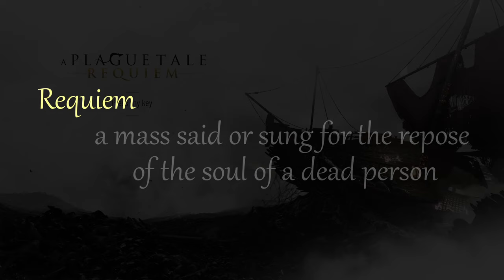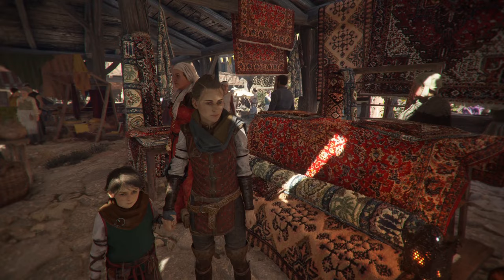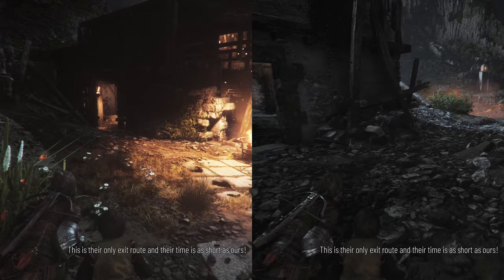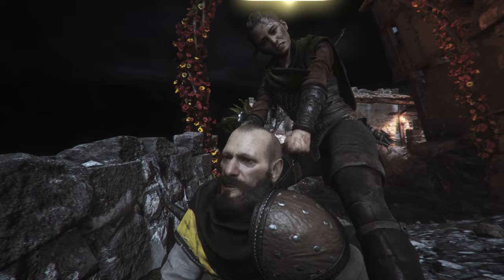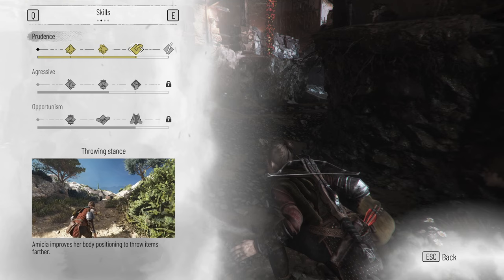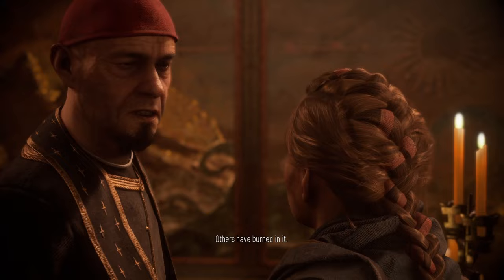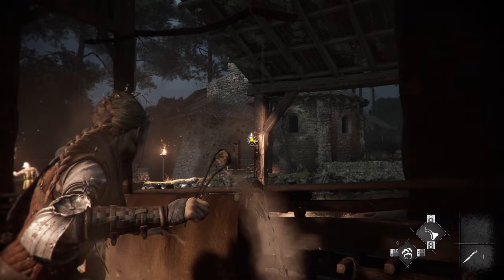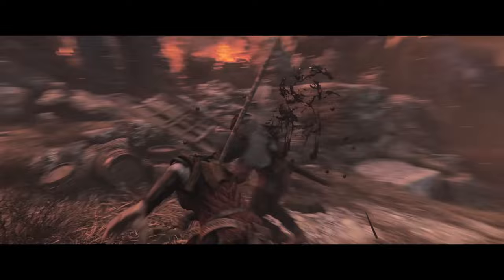A Plague Tale: Requiem Review - I Wholeheartedly Recommend This (Spoiler Free) 2023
Asobo Studios bursts into the spotlight in 2019 with their surprise hit, A Plague Tale: Innocence. 3 years later, they've released A Plague Tale: Requiem continuing the story of Amicia and Hugo de Rune. Set in 14th century France, explore their relationship and see the limits push even further in this unforgettable epic.

Platforms: Xbox Series X|S, PlayStation 5, Microsoft Windows, Nintendo Switch* (*cloud)

The Game Awards:
Nominated for Game of the Year, Best Narrative, Best Performance (Charlotte McBurney as Amicia), Best Score and Music (Olivier Deriviere), Best Action/Adventure Game

TimeStamps:
00:00 - Intro
00:49 - Graphics and Visuals
02:31 - Traversal and Puzzles
03:50 - Combat and Stealth
05:31 - Skills, Crafting and Collectibles
06:36 - Story, Storytelling and Pacing
07:48 - Music and Voice Acting
08:50 - Final Thoughts

1. A Plague Tale Requiem (feat. Estonian Philharmonic Chamber Choir & Eric-Maria Couturier)
2. Hide and Seek (feat. Eric-Maria Couturier)
3. A Beautiful Morning (feat. Giani Caserotto)
4. The Storm
5. Reunion (feat. Eric-Maria Couturier, Giani Caserotto & Jeanne Dorche)
6. Brother (feat. Octantrion, Jeanne Dorche & Eric-Maria Couturier)
7. Siblings (feat. Eric-Maria Couturier & Giani Caserotto)
8. A Plague Tale Requiem (feat. Estonian Philharmonic Chamber Choir & Eric-Maria Couturier) (cont.)